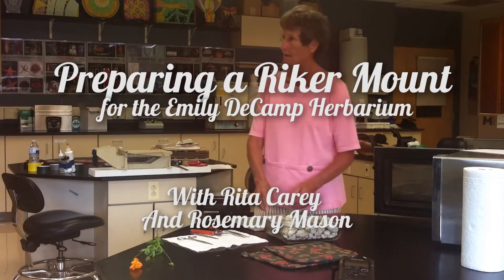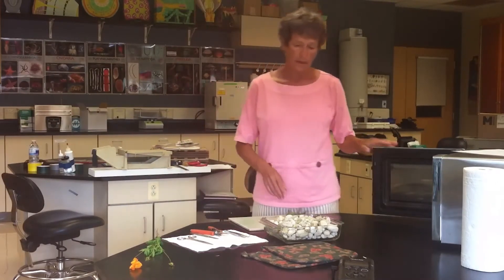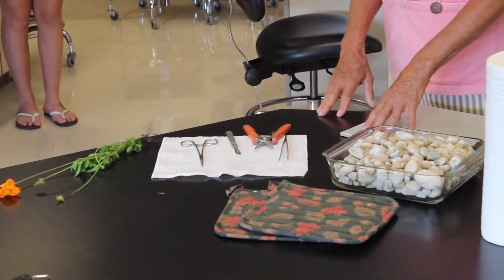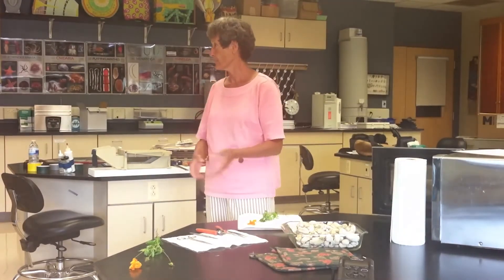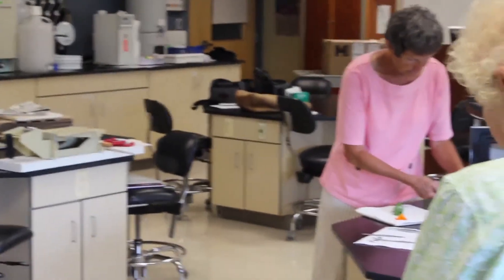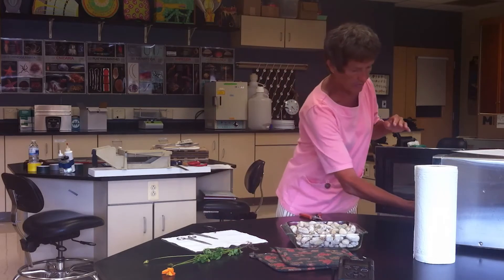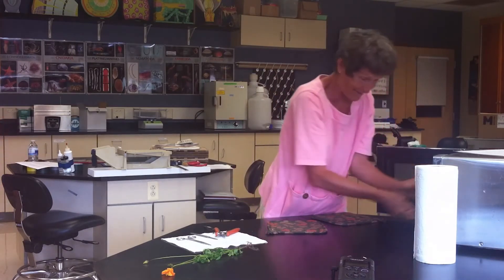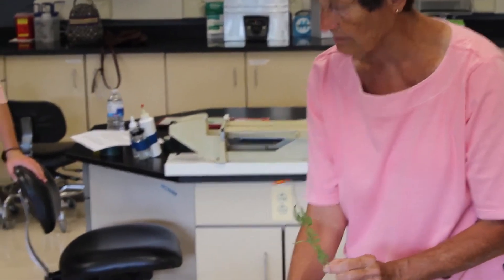Riker Mount Demo